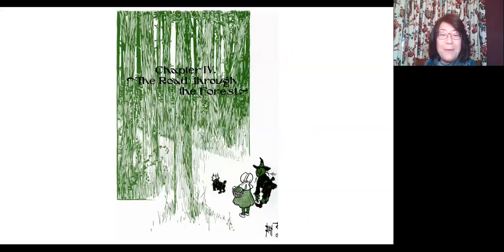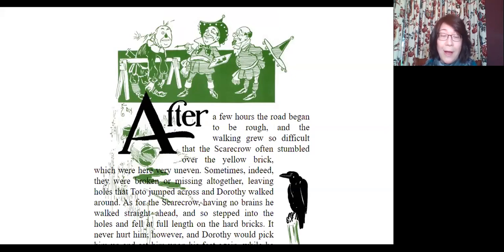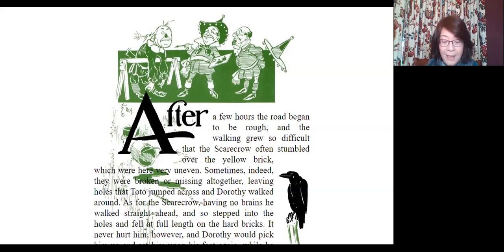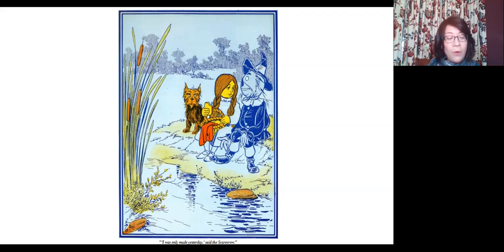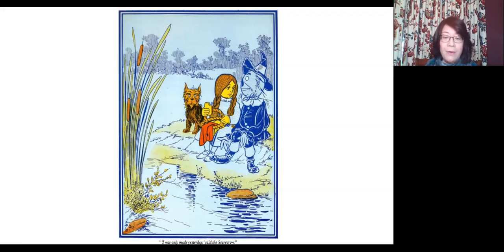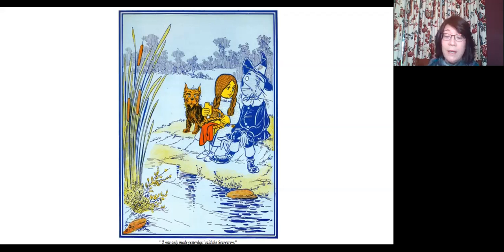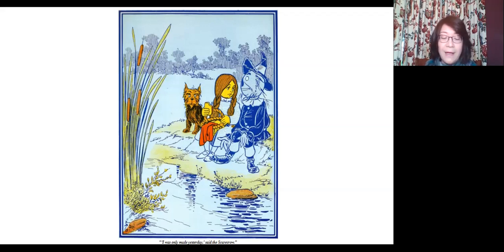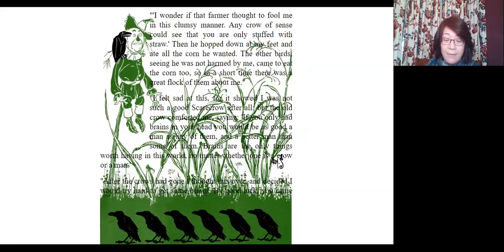The Wonderful Wizard of Oz : Chapter Four